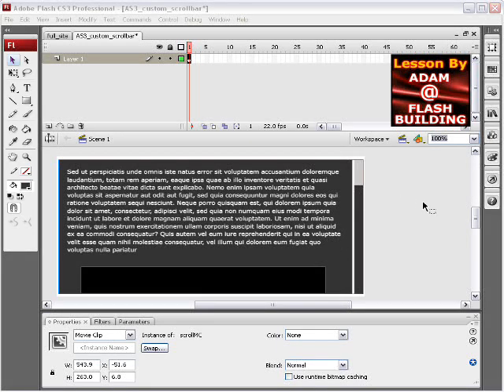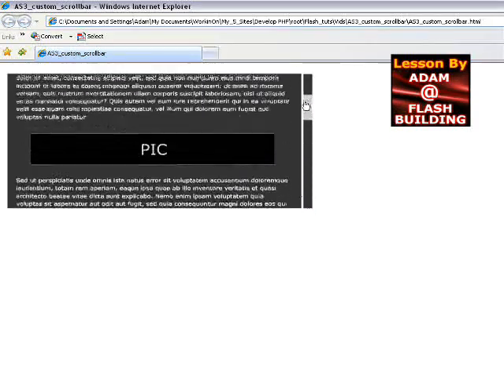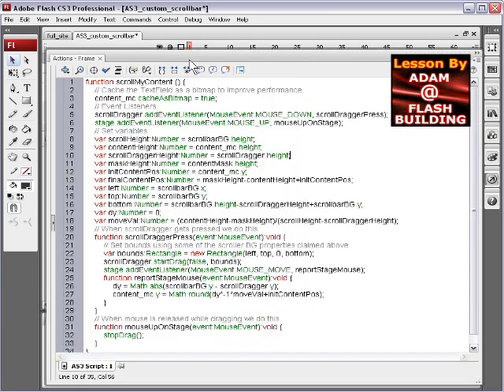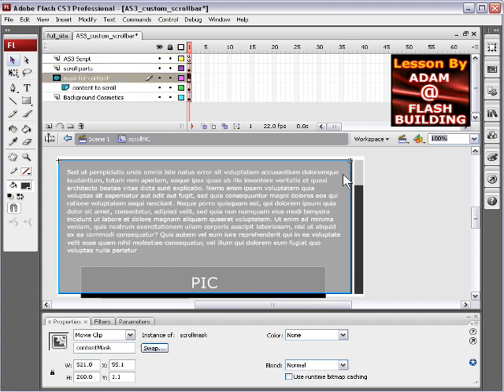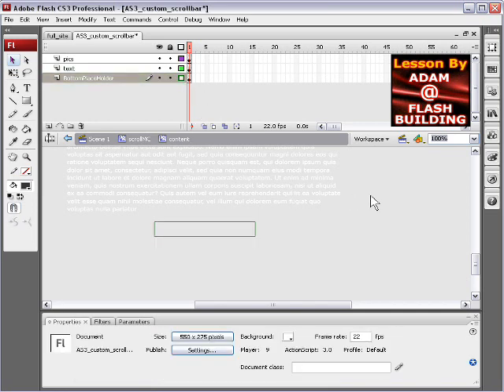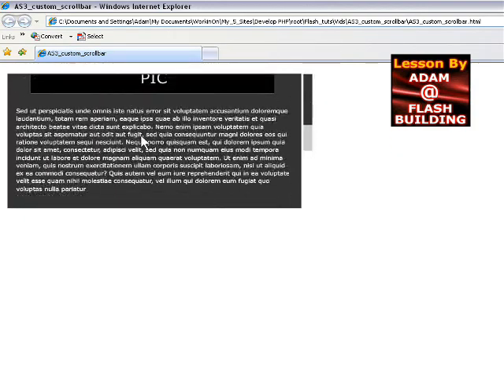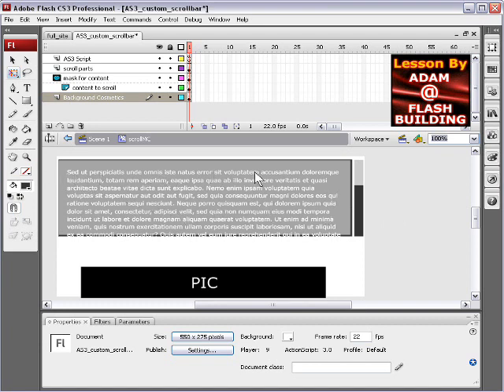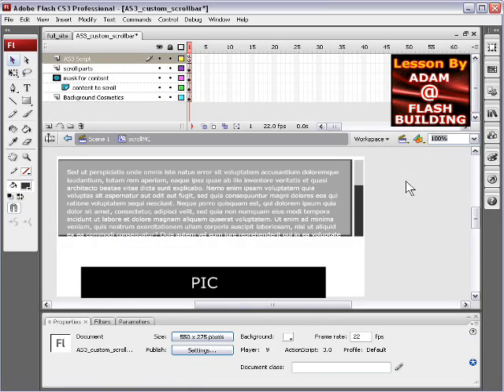Flash Tutorial for Custom Scrollbar with any content